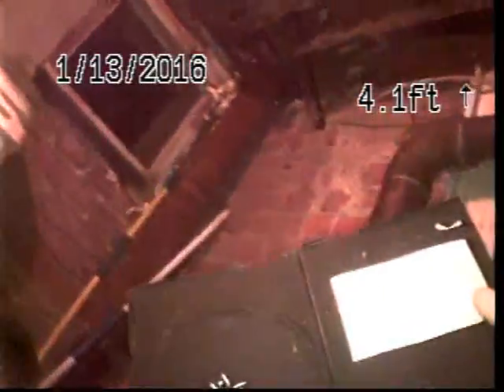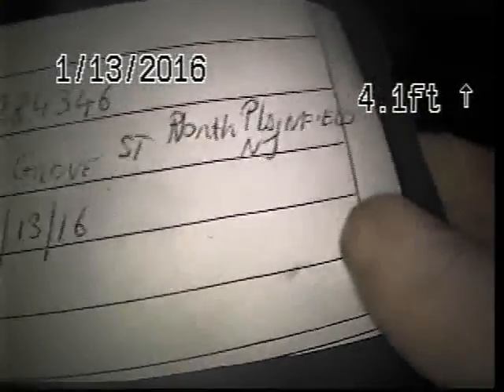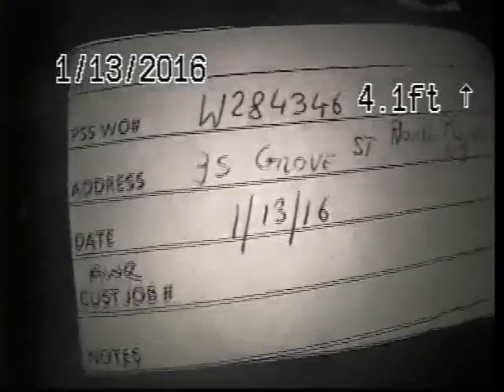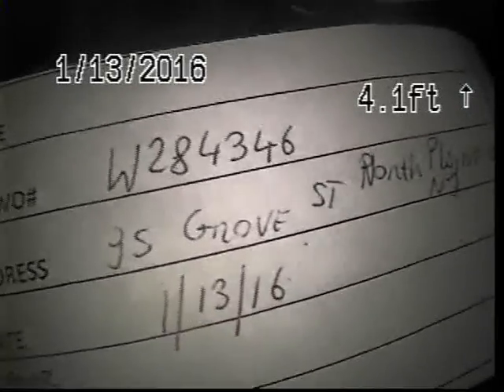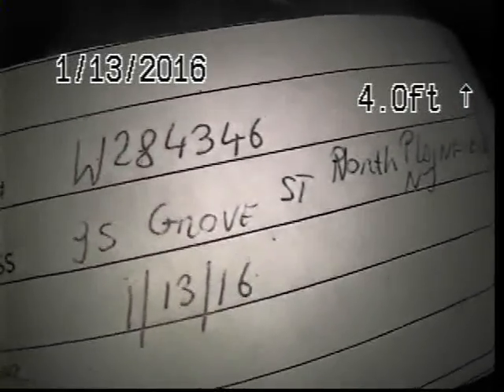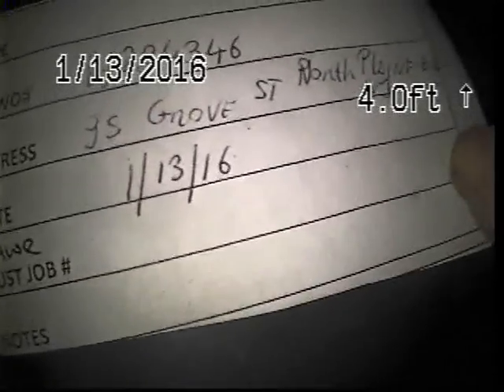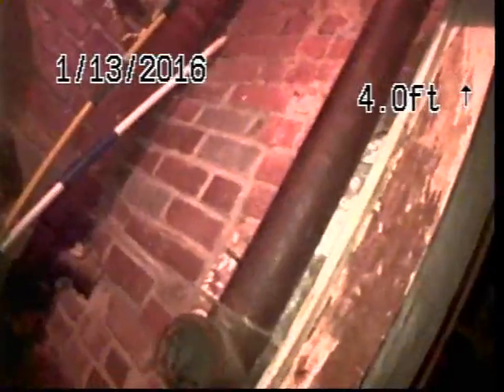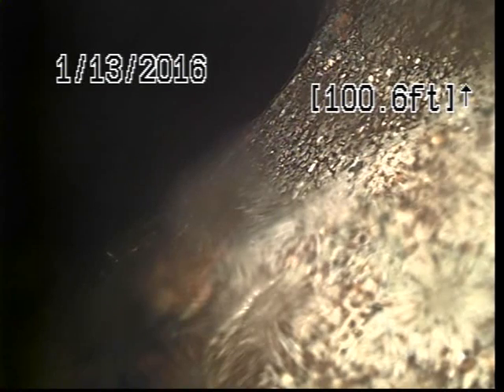W284346 JOCOBSEN 368087